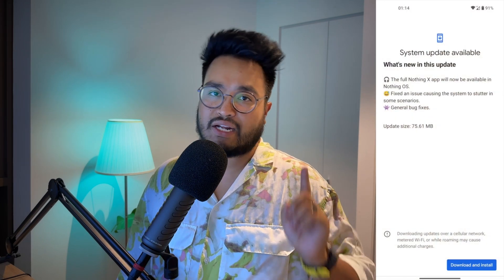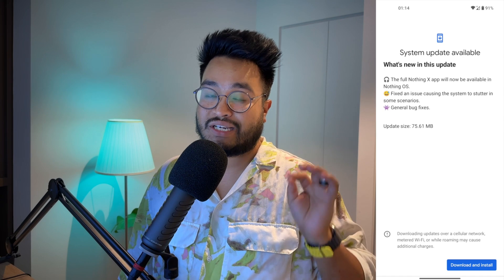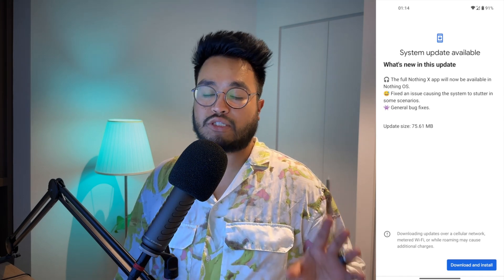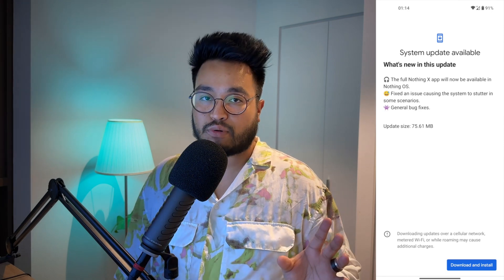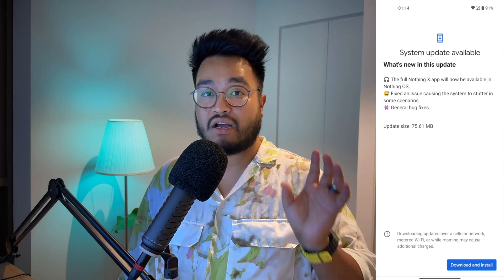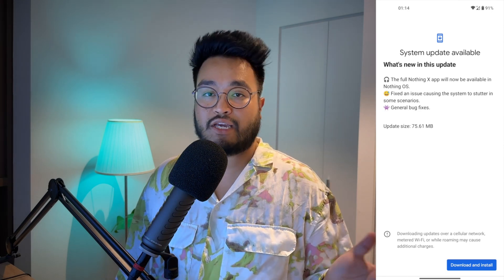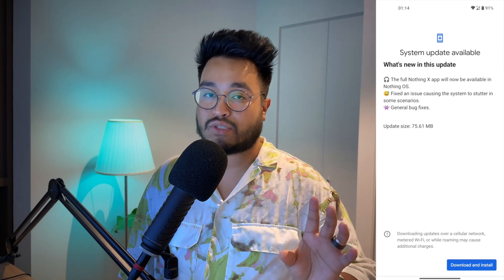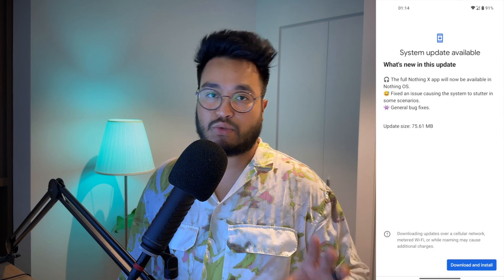Nothing OS Update 1.1.8 on the Nothing Phone (1) - Here is what's new!!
This is a quick video talking about the new stable update for the Nothing OS which is the version 1.1.8